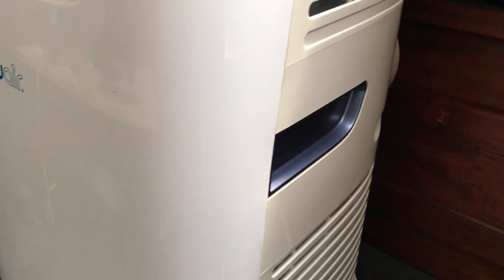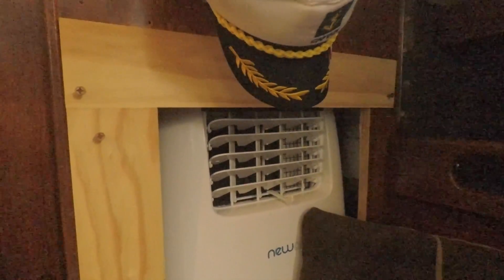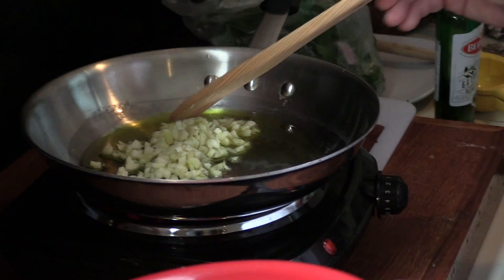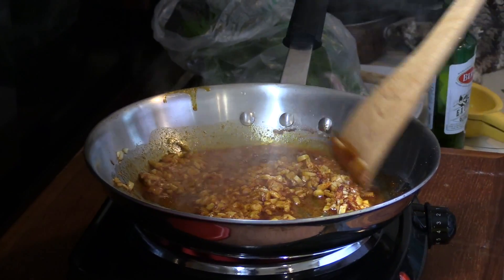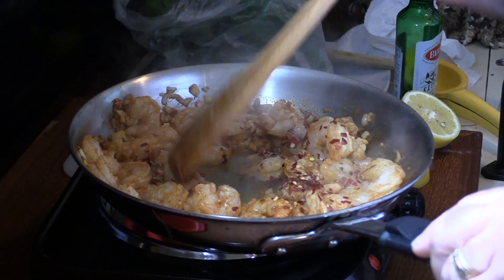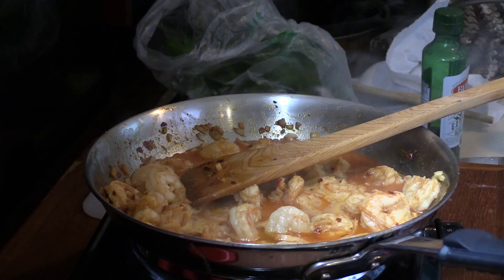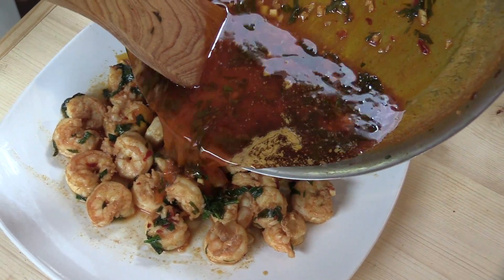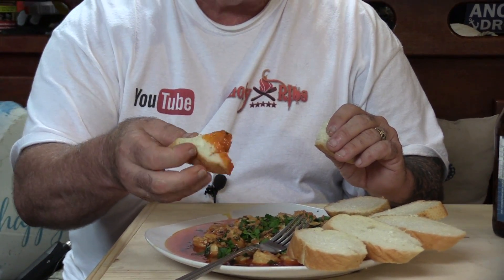Garlic Shrimp Recipe | "NewAir AC 14100H Review "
Garlic Shrimp Recipe and a review of my NewAir AC-14100H

If your interested and have a need for a portable AC/Heating unit, I highly recommend you to check out NewAir first and you can get 20% off by using this code on NewAir's website: SMOKYRIBS Just click this link to be directed to NewAir's